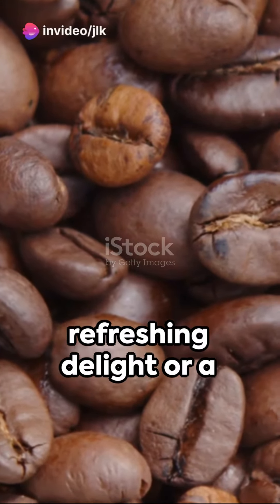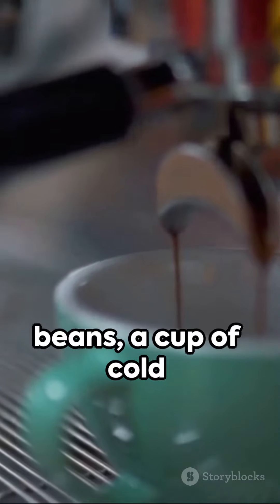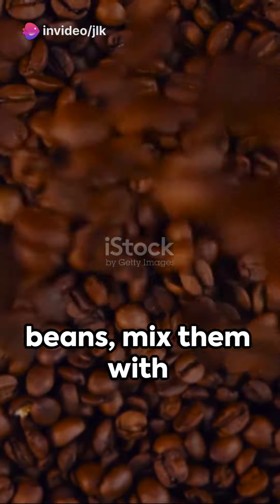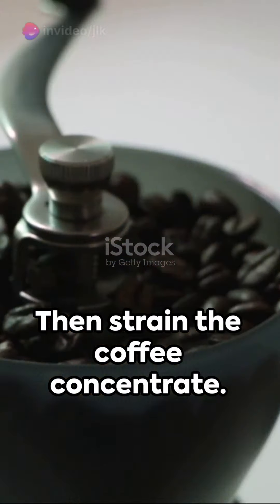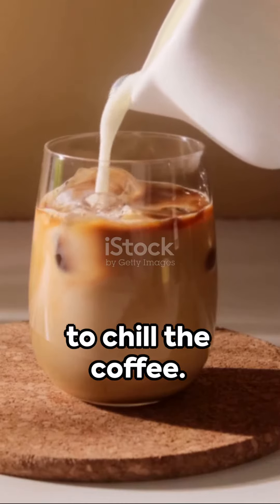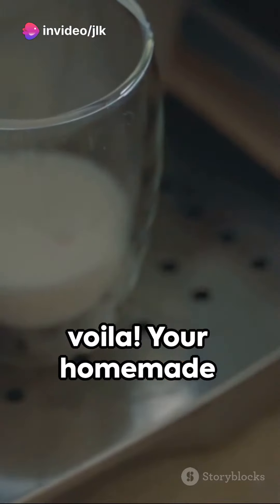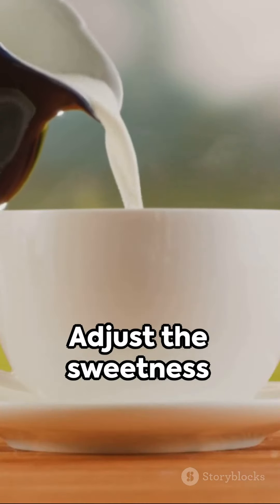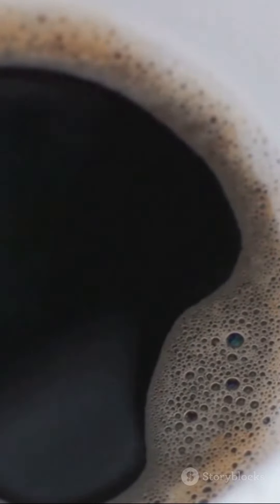Cold coffee by jlk